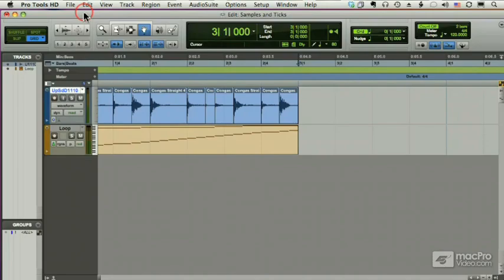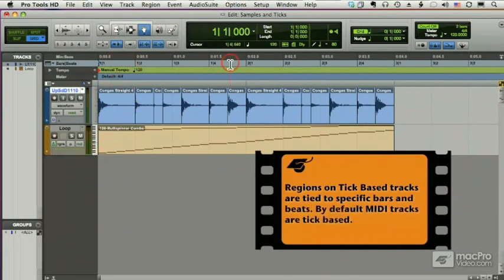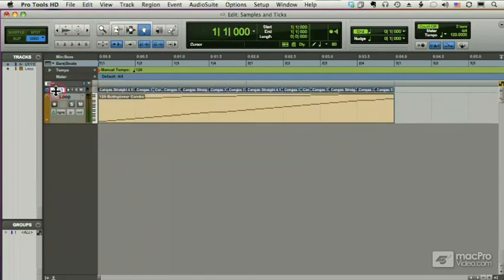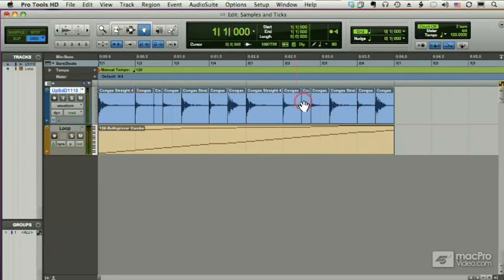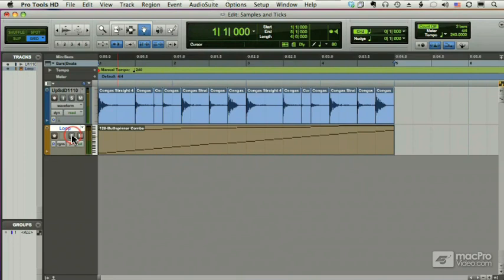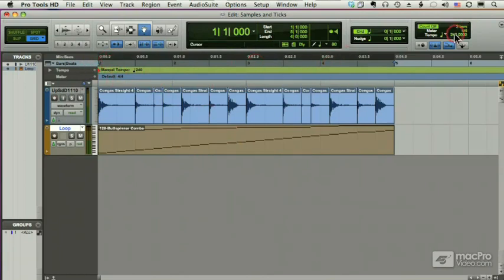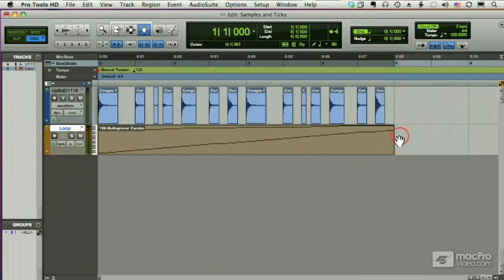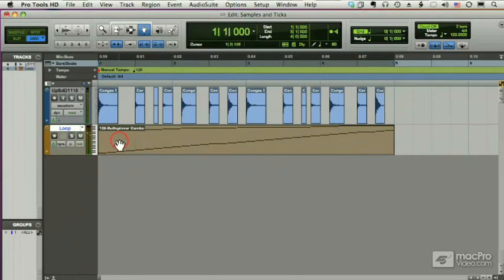Pro Tools 205: Elastic Audio - 03 Samples and Ticks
Pro Tools 205: Elastic Audio by Scott Freiman
Video 3 of 42 for Pro Tools 205: Elastic Audio

Elastic Audio is an essential tool for any composer or producer working in Pro Tools.  It's ability to time stretch audio in realtime (Elastic Time) was enhanced in Pro Tools with Elastic Pitch -- the ability to quickly change the pitch of any audio.  But, most people rarely explore the possibilities that Elastic Audio offers.

In Pro Tools 205: Elastic Audio, Pro Tools expert Scott Freiman walks through detailed examples of the many uses of Elastic Audio.  Matching audio to tempo without changing pitch.  Adding realtime tempo changes to your audio.  Auditioning loops at tempo.  Working with REX and ACID loops.  Warping beats.  Pitch shifting.  These and many more techniques can help improve any session -- from a classical recording to a remix to a film score.

Scott covers all the basics, as well as all the hidden details of Elastic Audio. This is one Pro Tools course that you certainly don't want to miss!

Although this tutorial was created in an earlier version of Pro Tools, the techniques and concepts covered in this collection of tutorial-videos are timeless and relevant to Pro Tools 10 and beyond.